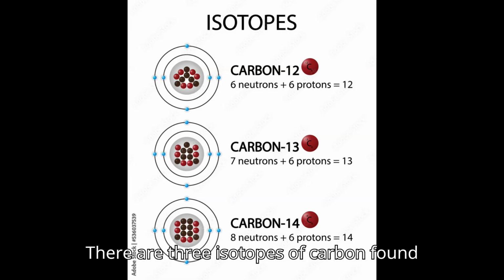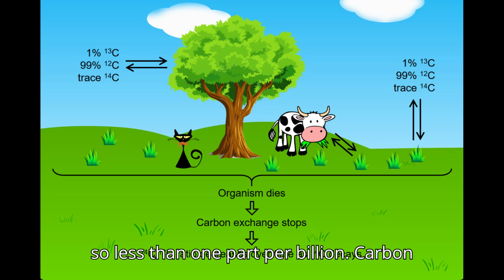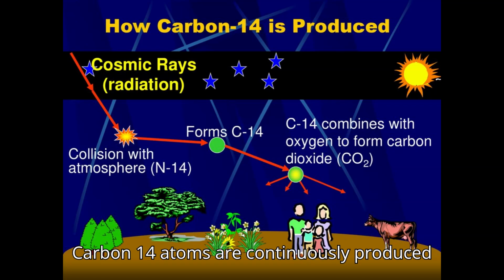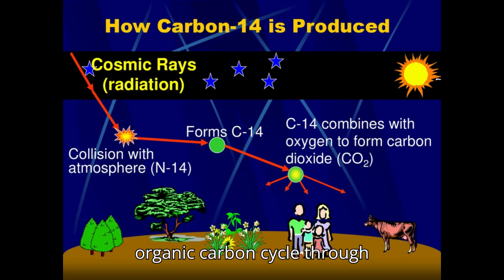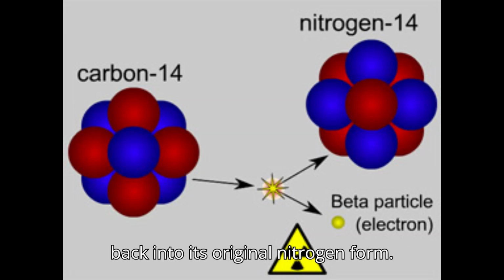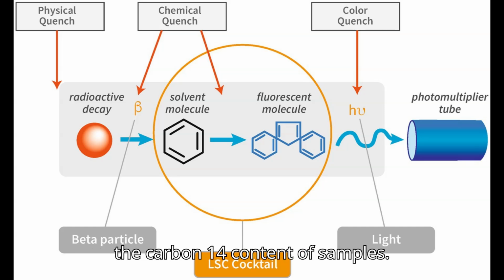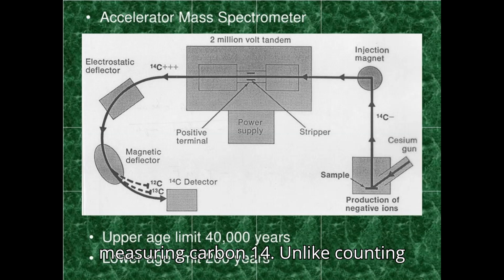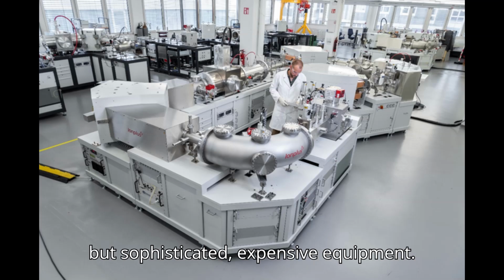Radio carbon dating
How to use radio carbon dating to determine the age of organic materials or certify renewable fuels